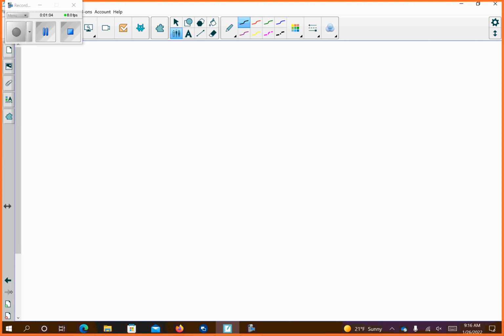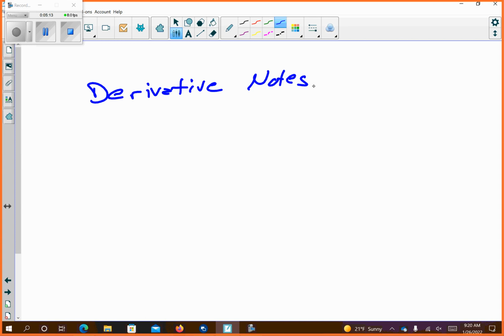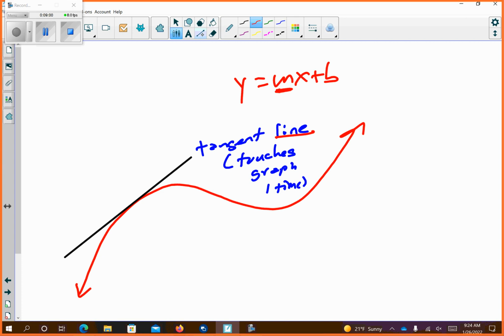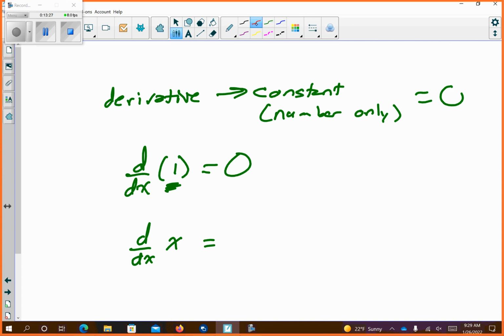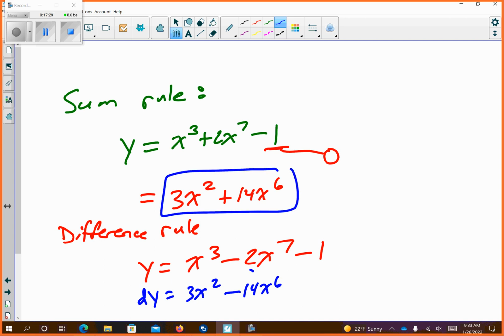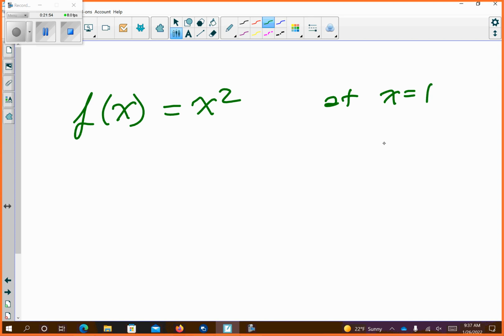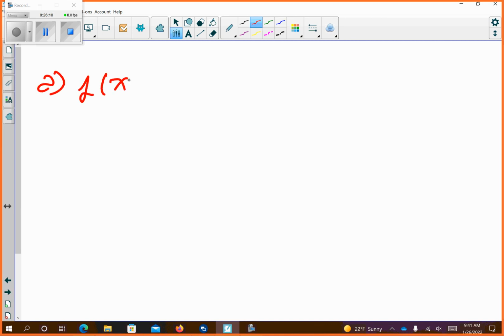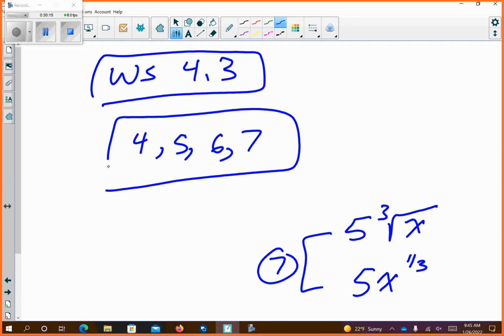BC Jan 26 2022